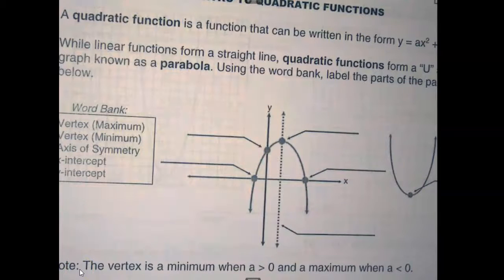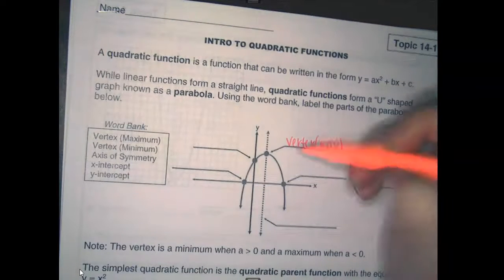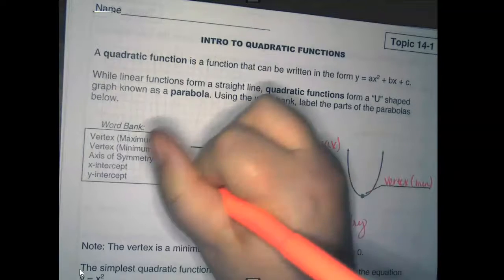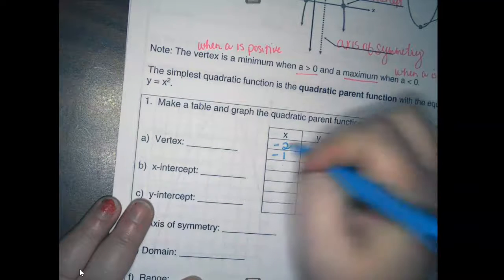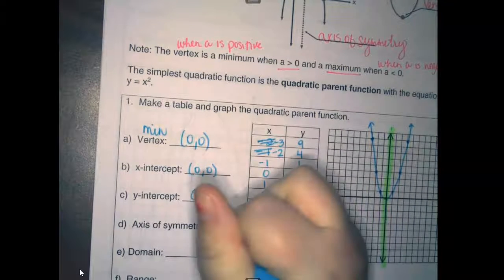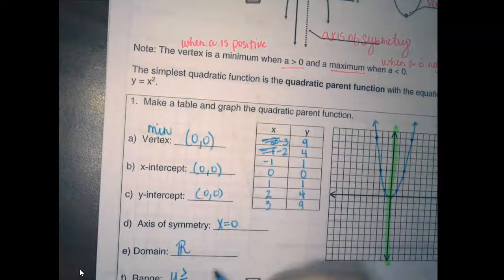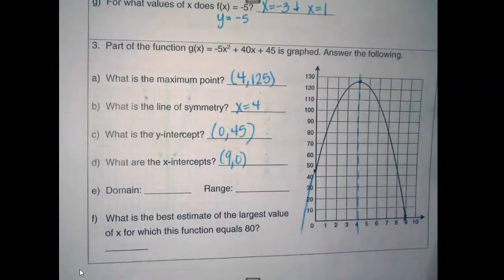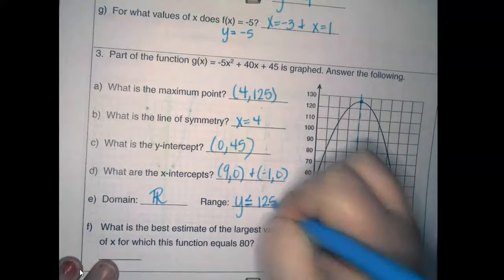Algebra 14-1 Intro to quadratic functions